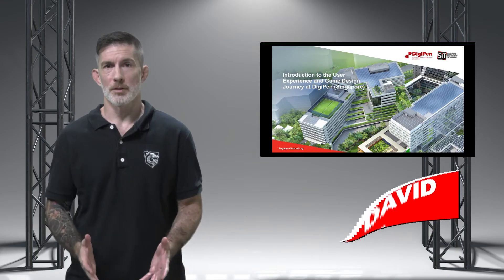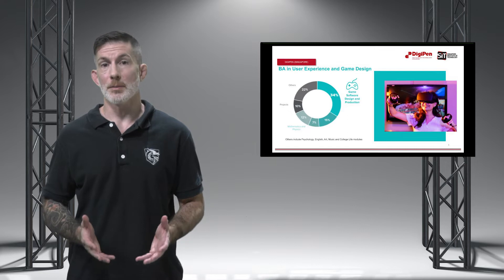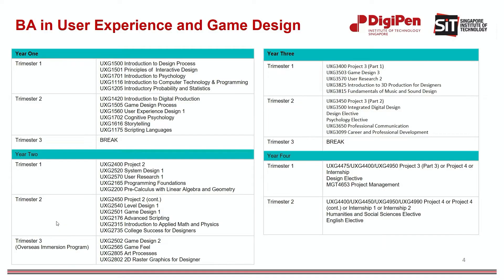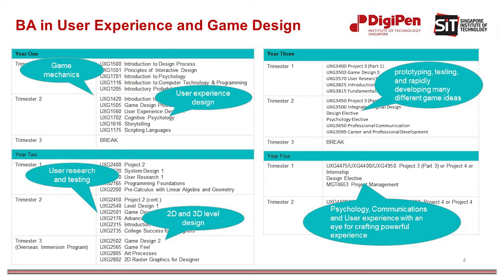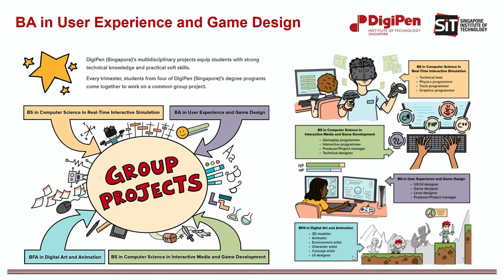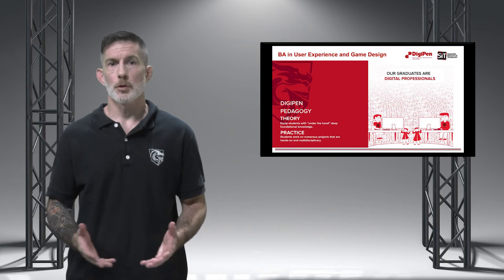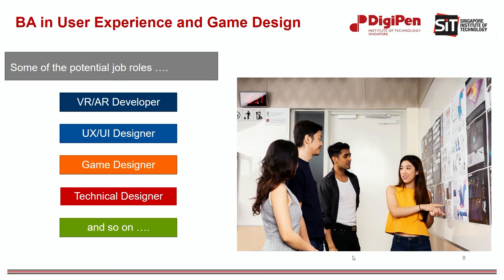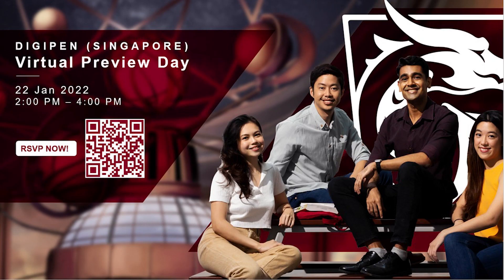ICT - Introduction to the User Experience and Game Design Journey at DigiPen (Singapore)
"What do we look for in a SITizen?
Watch this sharing to find out more!
Come chat with us during the live coffee chat and stand a chance to win a $20 Grab Voucher!
-- All information is accurate at time of broadcast."